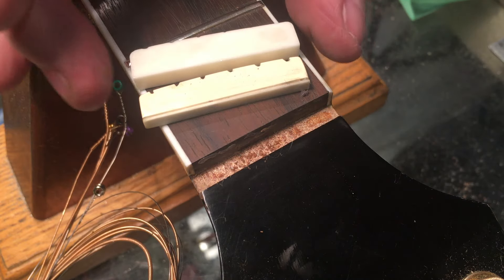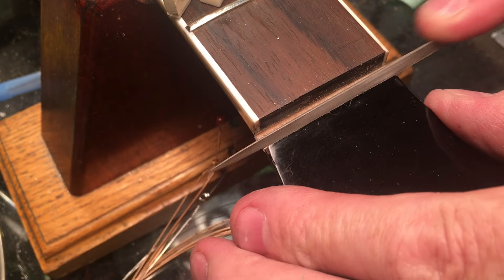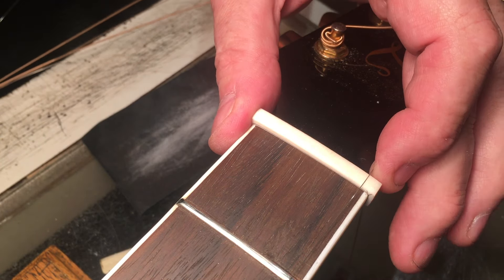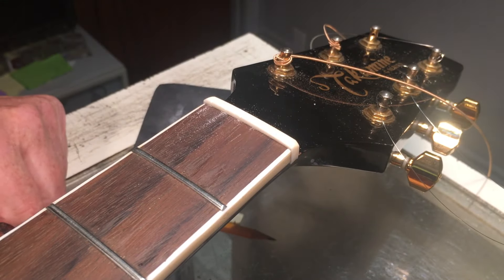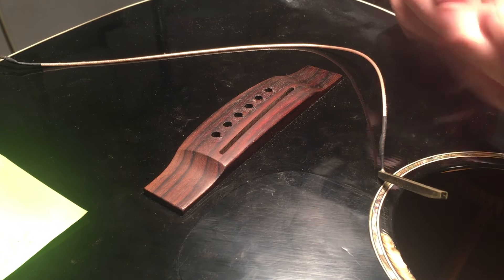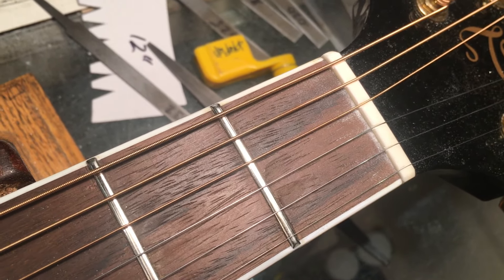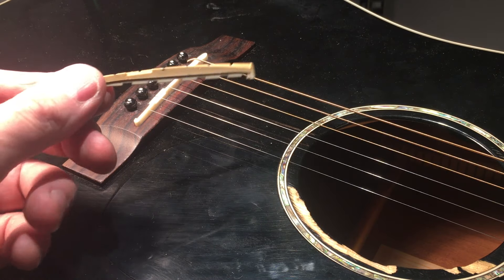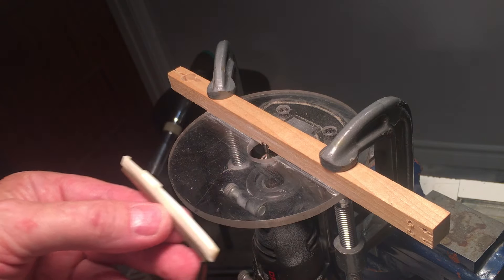Will 9 gauge acoustic strings work for these fixes? Takamine EG341-SC problem solving.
Super light acoustic strings plus a new custom nut and saddle. Along with a partial re-fret, this old Takamine G Series presented some interesting challenges. In other words, great opportunities for problem solving.
How did it turn out?

►► Great Printed Products for Guitar Players!

►► Tools that work!

- Guitar Neck Notched Straight Edge
- Radius Gauge and Measuring Tools Bundle
- Hosco Nut File Set
- Micro Mesh Sanding Sheets Kit
- Stainless Steel Fretboard Guards
- ALLWAY BB2 Brass Bristle Brush: Brush
- MusicNomad F-ONE Fretboard Oil
- MusicNomad MN106 TUNE-IT Lubricant

►► Free Resources

The Ultimate Guide to Guitar Action. Over 9,900 words and 60+ pages!

Clicking the links above supports this channel and helps me help others. Thank you!

0:04 Replacing the Nut
1:48 Prepping the Slot
3:59 Fitting the Blank
4:19 An Unforseen Problem
4:27 Problem Solving
7:28 It's Crook'd!
8:14 Slot Prep
10:05 Replacing the Saddle
10:12 Assessment
11:22 The Plan
13:07 Creating the Saddle Blank
13:50 More Problem Solving
15:56 The Dry Run
19:16 Milling Time
21:07 The Finished Saddle
23:09 Sound Check
25:20 Final Comments